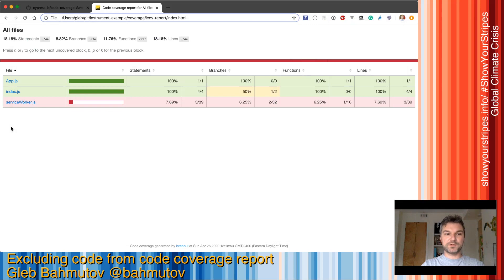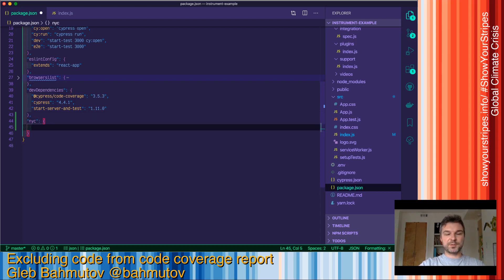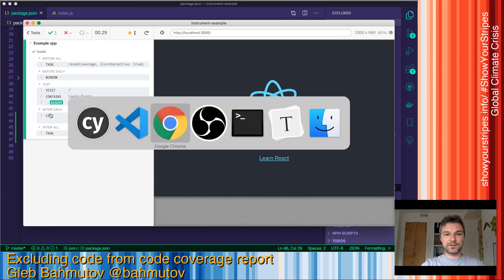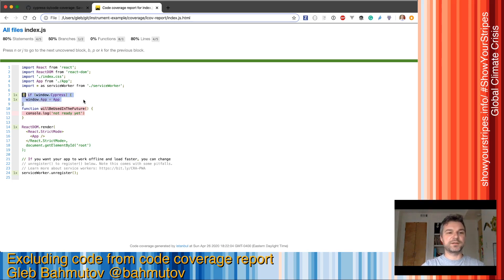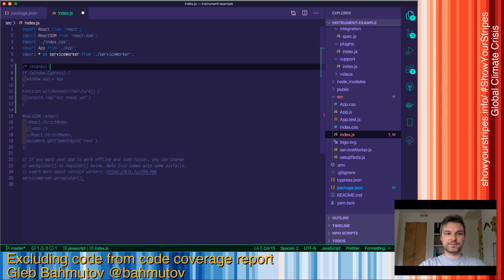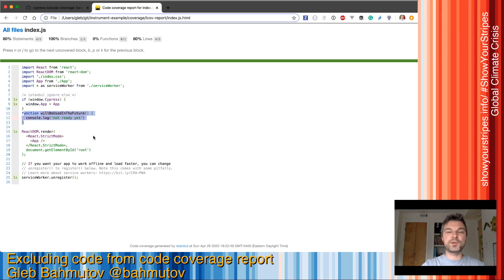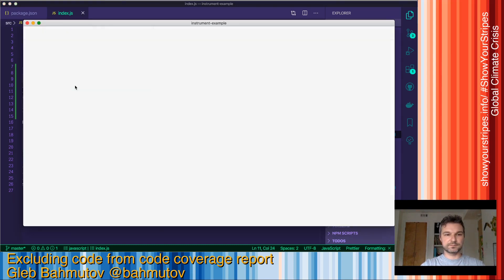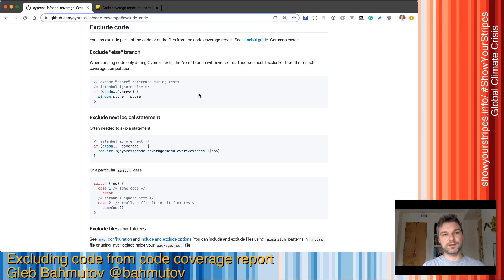Excluding code from code coverage reports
In this video, we will exclude a file, a branch, and an entire function from the code coverage report produced by Cypress.